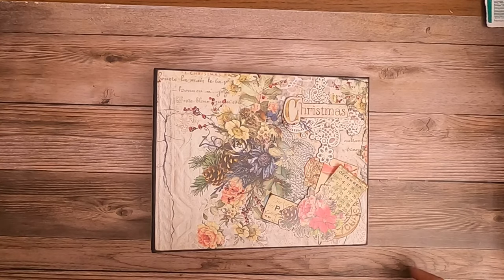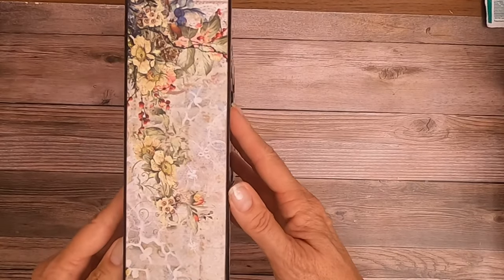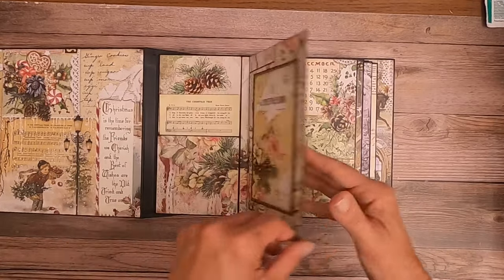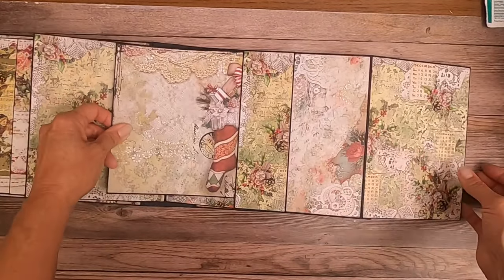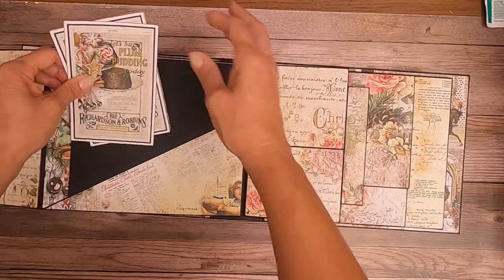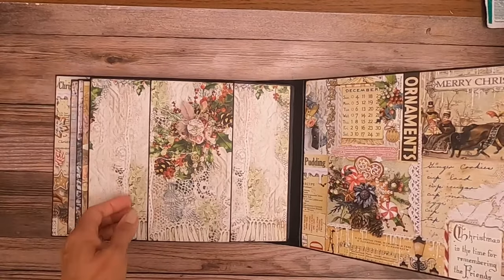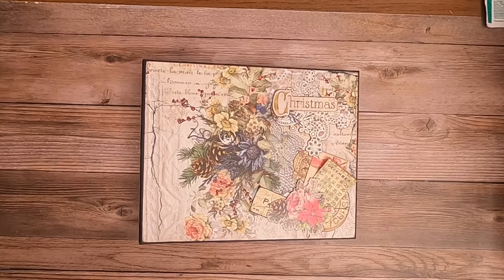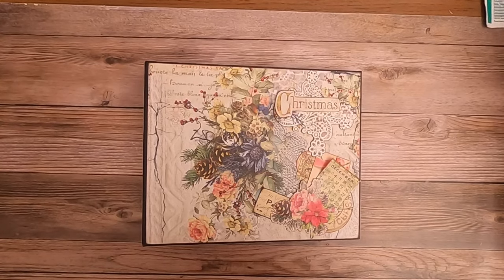Blue Fern Mistletoe & Holly Mini Album Walk Through